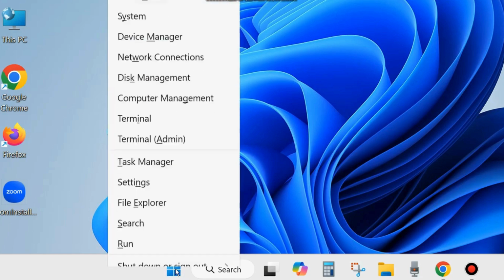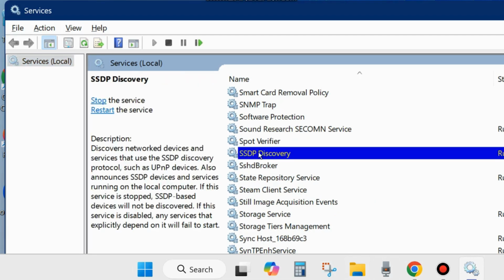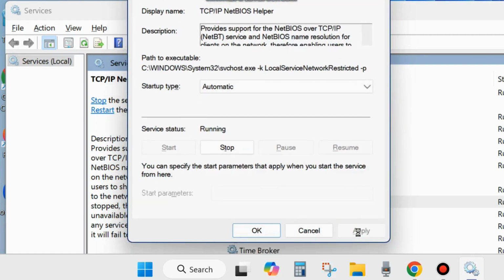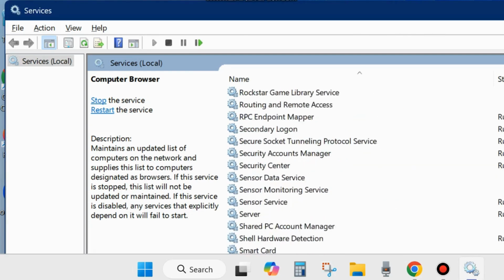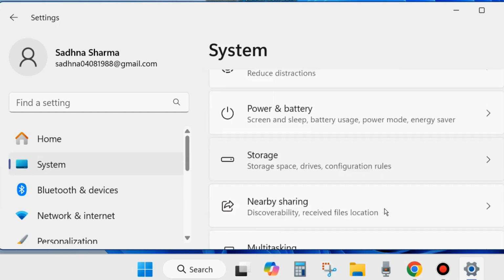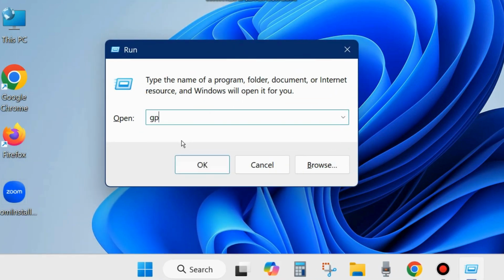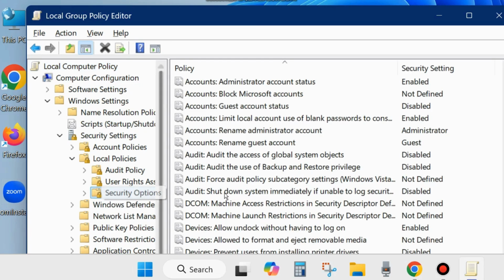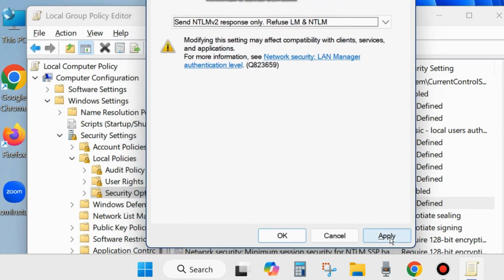The specified network password is not correct ERROR INVALID PASSWORD on Windows 11 / 10 Fixed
How to Fix ERROR_INVALID_PASSWORD Error code 86 The specified network password is not correct on Windows 11 / 10